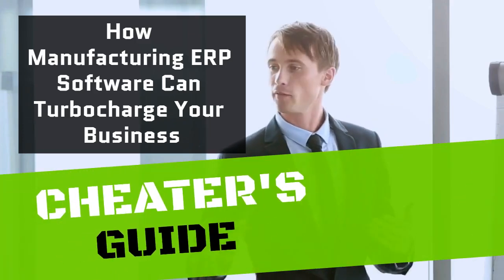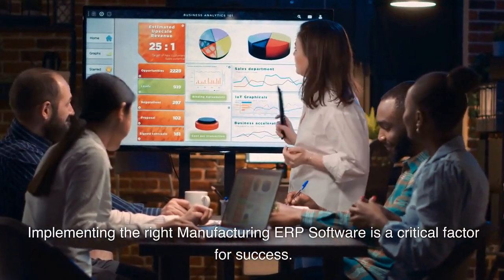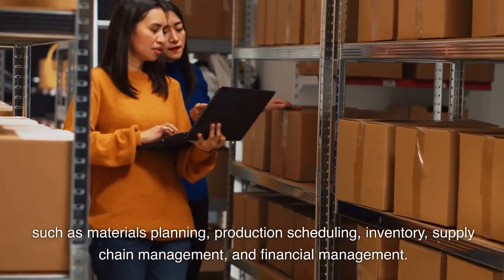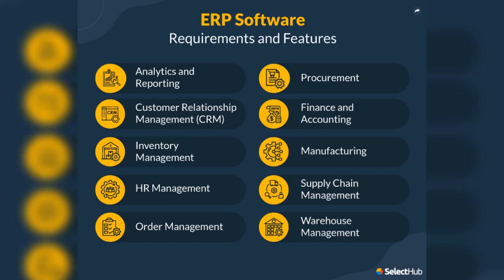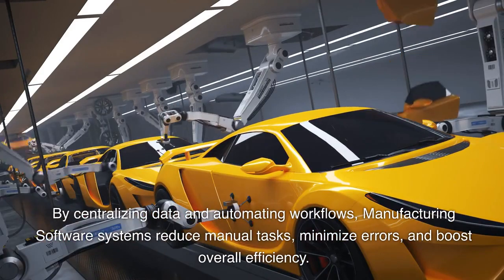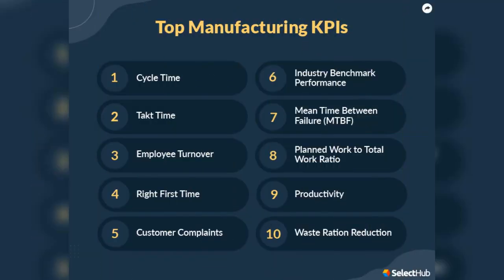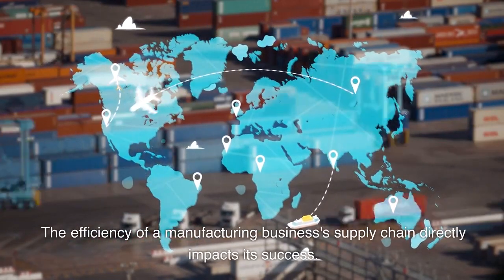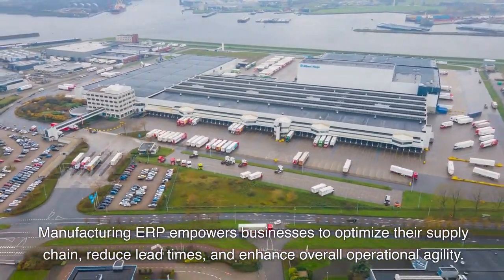Best Manufacturing ERP Software: How To Turbocharge Your Business | A SelectHub Cheater’s Guide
This is the SelectHub Cheater's Guide to How Manufacturing ERP Software Can Turbocharge Your Business.

In the fiercely competitive manufacturing industry, achieving operational excellence is a key goal, promising big rewards.
Implementing the right Manufacturing ERP Software is a critical factor for success. It’s a game-changer that can turbocharge your entire manufacturing operation.

Specialized ERP for Manufacturing Software can optimize every step of your manufacturing business, boosting efficiency, and elevating overall performance.

This includes real-time coordination, visibility, and control across different departments,

such as materials planning, production scheduling, inventory and supply chain management, and financial management.
It’s important to distinguish Material Requirements Planning or MRP software as a subset of ERP.
MRP software focuses on optimizing the manufacturing process, managing inventory, ensuring timely material availability, and optimizing production schedules.

On the other hand, ERP for Manufacturing extends well beyond MRP to integrate critical functions like finance, human resources, supply chain management, and customer relationship management.

By centralizing data and automating workflows, Manufacturing Software systems reduce manual tasks, minimize errors, and boost overall efficiency.

For instance, the materials planning module optimizes inventory levels, ensuring the right materials are available at the right time, thus minimizing stockouts and excess inventory.
Effective production scheduling is vital for meeting customer demands and using resources efficiently. Here are some of the top manufacturing performance metrics your ERP can track.

An ERP for Manufacturing system allows your business to create optimized production schedules based on real-time data, such as sales forecasts, production capacities, and resource availability.
The efficiency of a manufacturing business's supply chain directly impacts its success.
Your Manufacturing Software can provide visibility and control throughout your procurement and distribution process.

With features like vendor management, order tracking, and demand planning,
Manufacturing ERP empowers businesses to optimize their supply chain, reduce lead times, and enhance overall operational agility.

All of this can lead to better customer service.

And, happy customers make for a happy business.

Your ERP system’s integrated CRM fosters personalized experiences, swift order processing, and timely support.
That's it, we've now seen how Manufacturing ERP Software can turbocharge your business by optimizing inventory, streamlining production, increasing profitability, and elevating customer satisfaction.

Connect with SelectHub for help in selecting the best Manufacturing ERP Software for your organization -with the features, scalability, and costs that match your business requirements and budget.